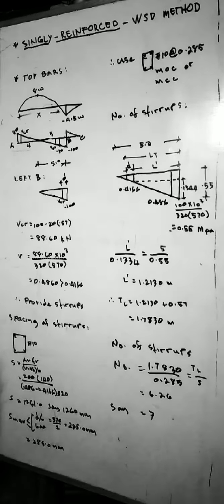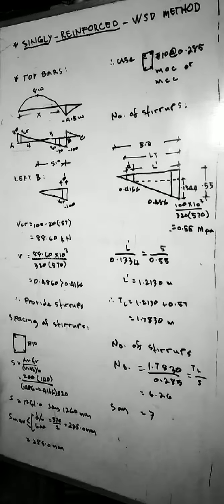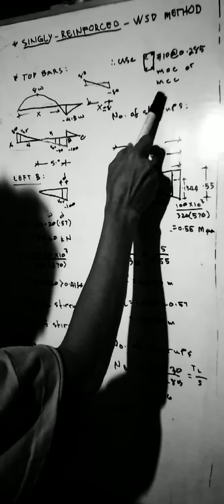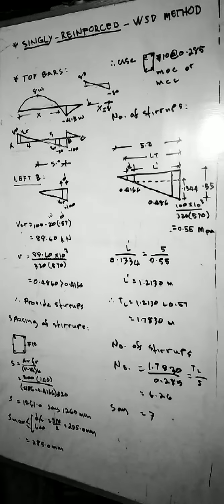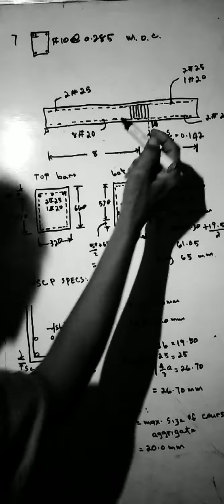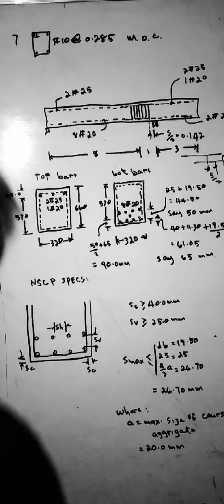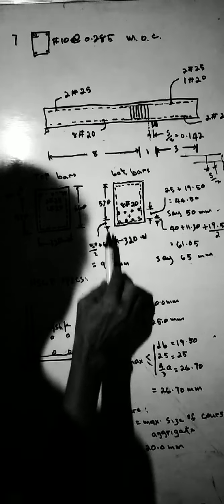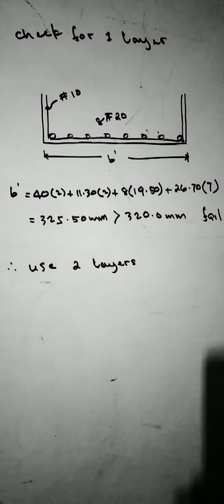#008 4th/last video of singly-R. WSD Method